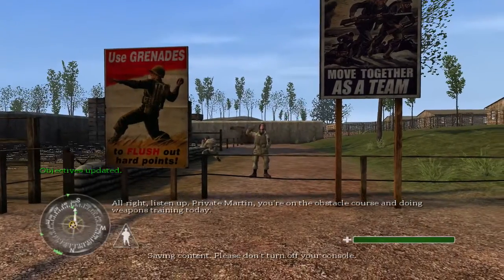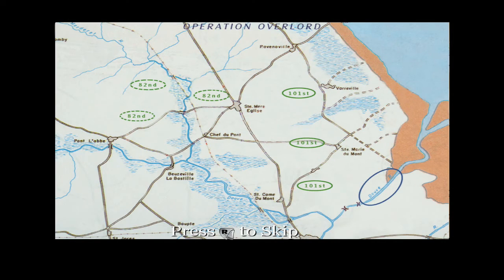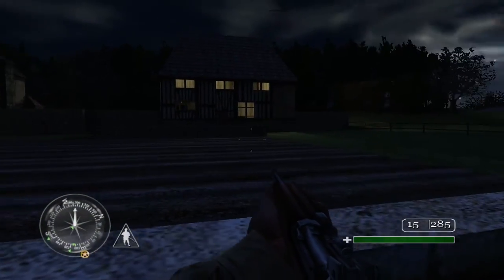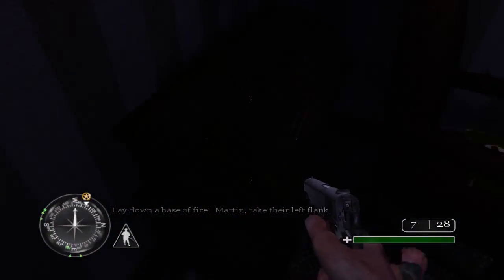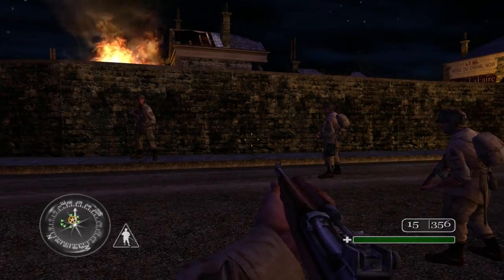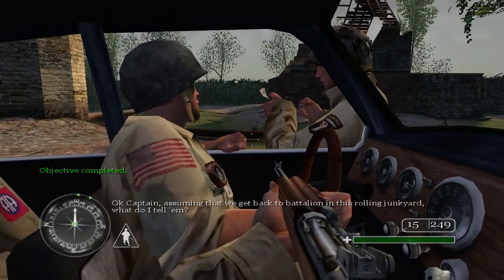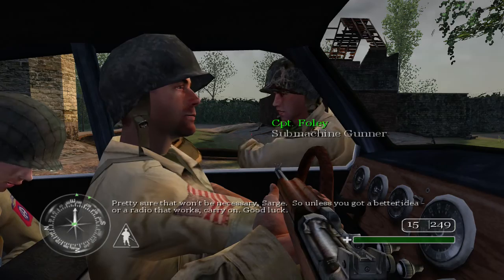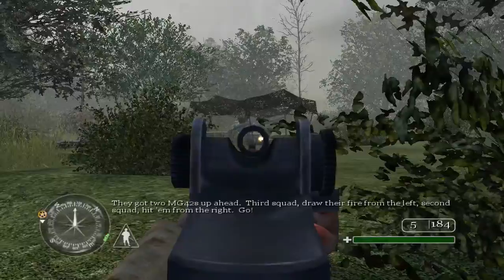Classic Call of Duty: Missions 1 to 6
I'll be replaying games that I replayed and recorded in the late 2010s before 2020 because my old gameplay of Classic Call of Duty and other games that I played we're deleted because of COPPA and I panicked.

I was gotta do one mission per video, but doing a few in one video works for me.

Mission 1: 0:05-5:49.
Mission 2: 5:50-13:07. (Me trying to melee the guard was embarrassing -_-.)
Mission 3: 13:08-23:47.
Mission 4: 23:48-34:08. (I was reckless from the start of the mission.)
Mission 5: 34:09-40:49.
Mission 6: 40:50-50:49.

Note: I don't monetize.  I only upload my gameplay for fun.  And my channel isn't "For Kids".

Call of Duty belongs to Infinity Ward.